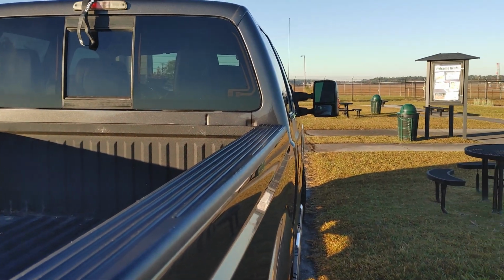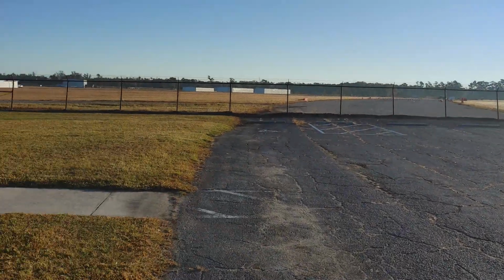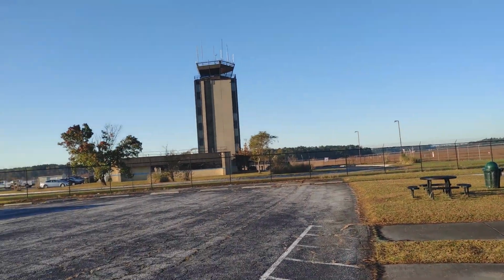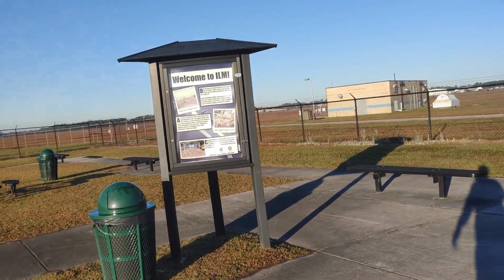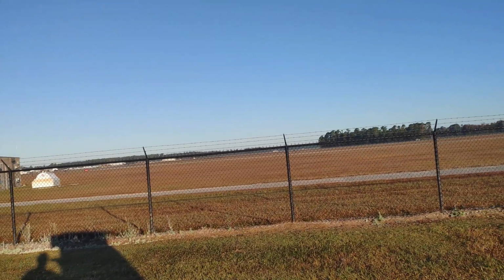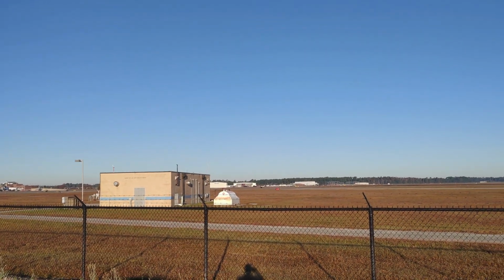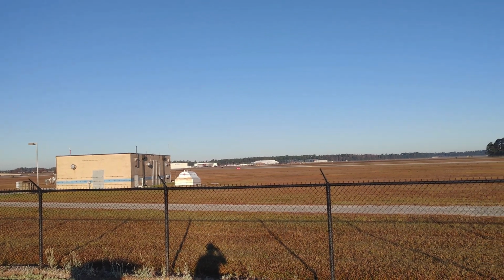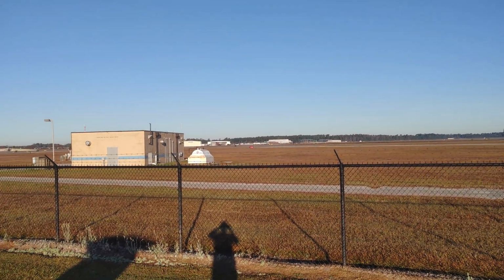PLANE SPOTTING ILM AIRPORT WILMINGTON NORTH CAROLINA 4K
COOL PLACE TO RELAX AND SEE MILITARY PLANES TAKE OFF. LOTS OF JUMP HARRIERS. HELI'S AND OSPREYS AND SOME JET FIGHTERS. MINIMUN LENS SHOULD BE 300MM REACH